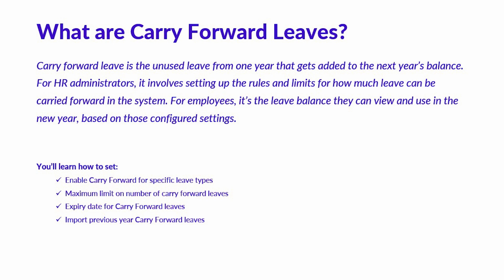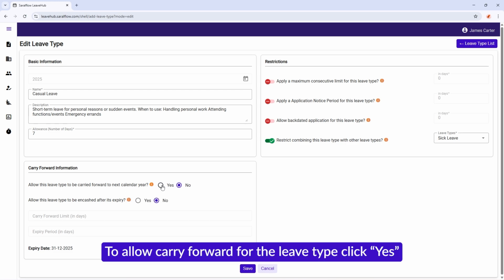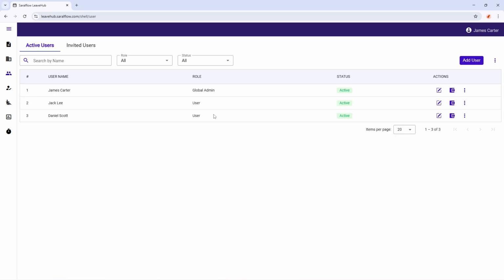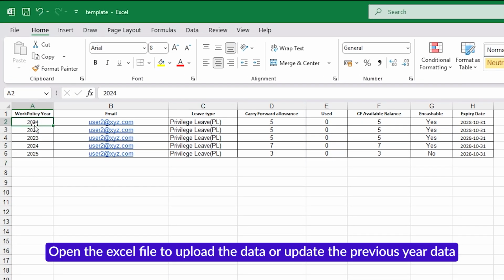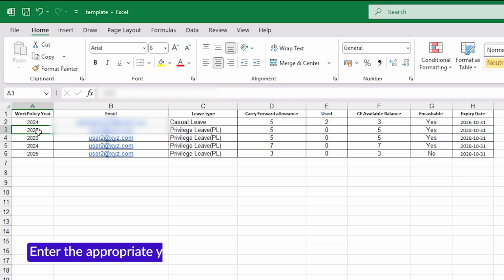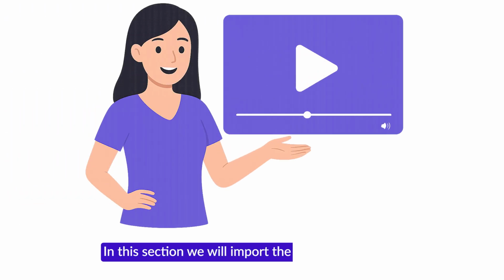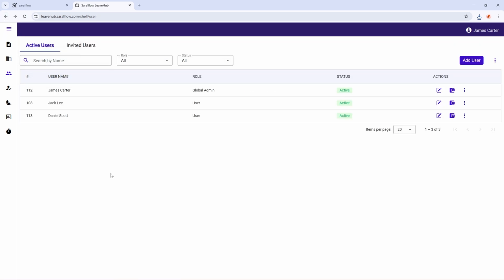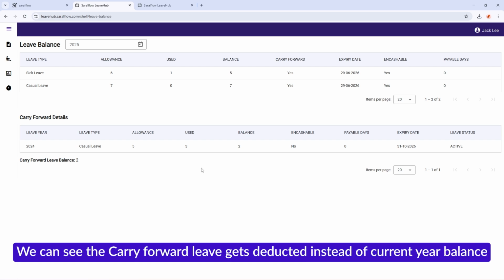What is Carry Forward Leave in LeaveHub | SaralFlow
In this video, we’ll walk you through what is Carry Forward Leave in LeaveHub

What is LeaveHub?
LeaveHub is a comprehensive leave management system designed to streamline time-off requests, approvals, and tracking for teams of all sizes

Whether you're an HR admin, team lead, or organization owner, this guide will show you the exact steps to add new users to your LeaveHub account quickly and easily.

✅ What you'll learn in this video:
1. What is Carry Forward Leave?
2. How to view the Carry Forward balance?
3. How to update previous year carry forward leaves?
4. How to use the Carry Forward Leave Balance?